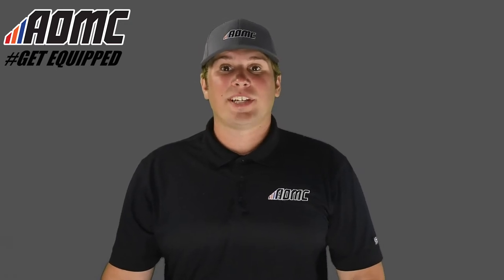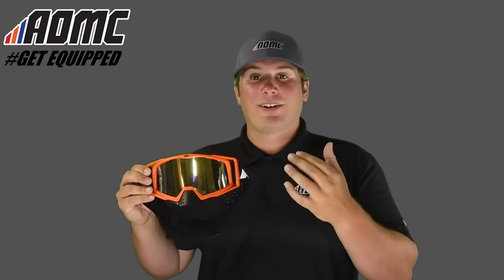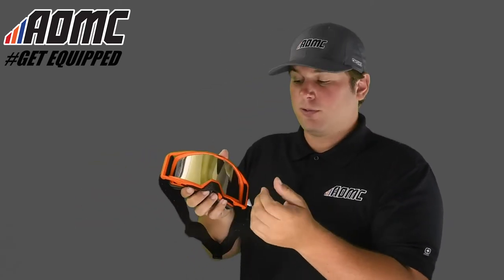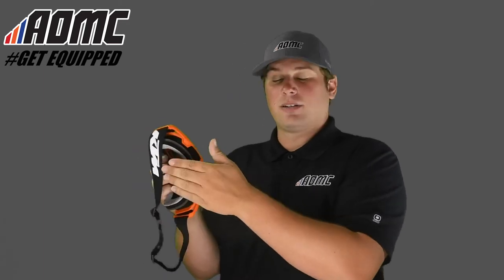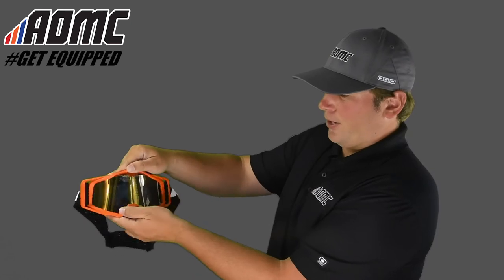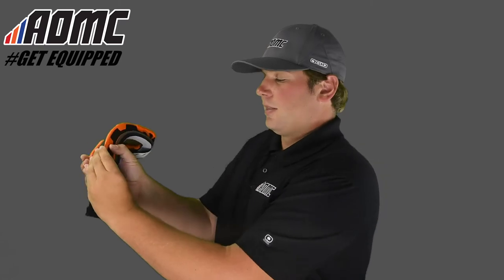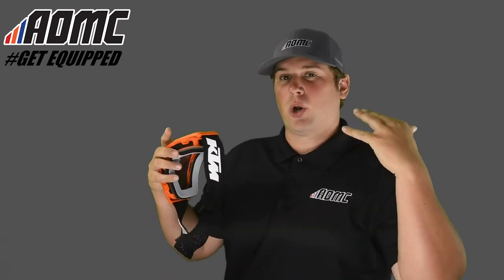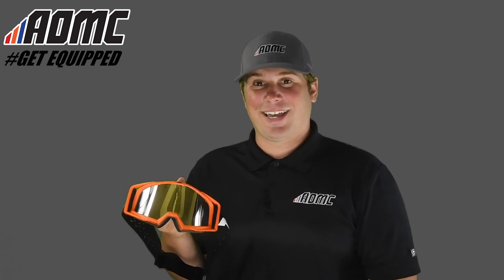2019 KTM Racing Goggles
2019 KTM Racing Goggles

All-round offroad goggles
Large lenses for a better field of view
Fog-free lenses thanks to anti-fog technology
Headband with adhesive silicone strips
100 % urethane